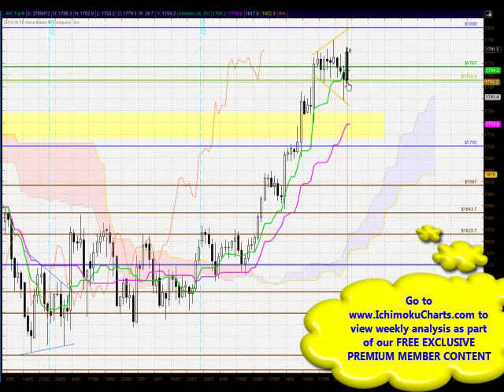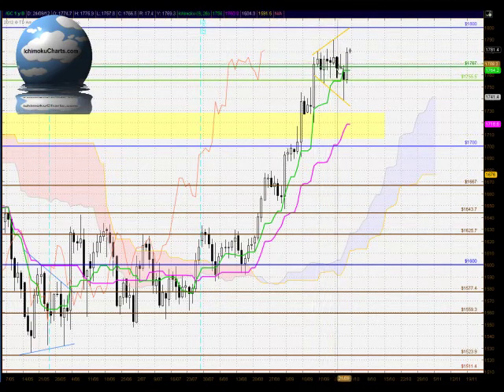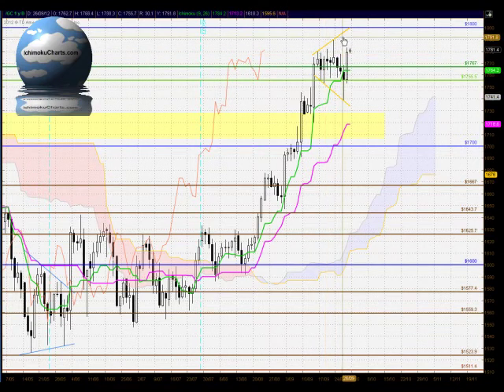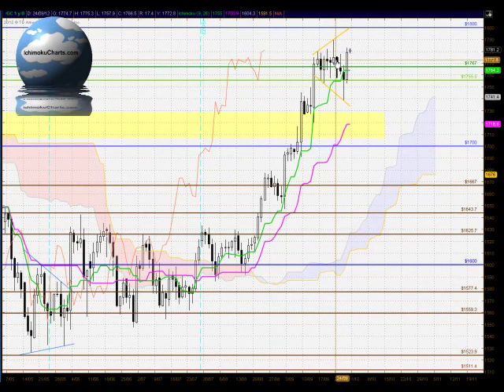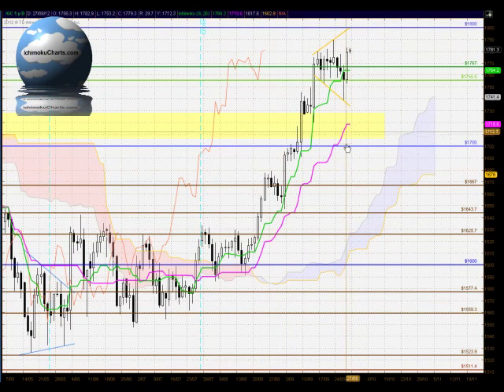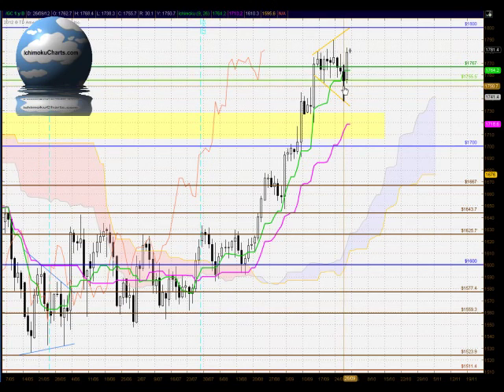Daily Gold FREE Ichimoku, Candlestick and Fibonacci analysis for September 27th 2012